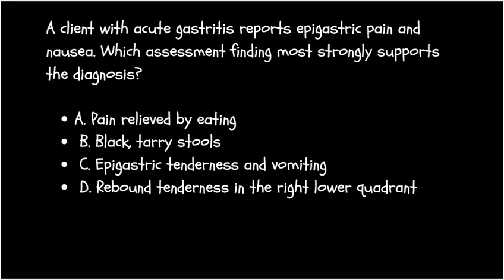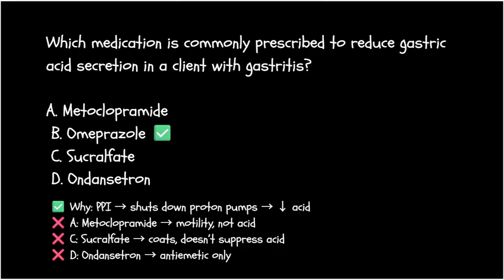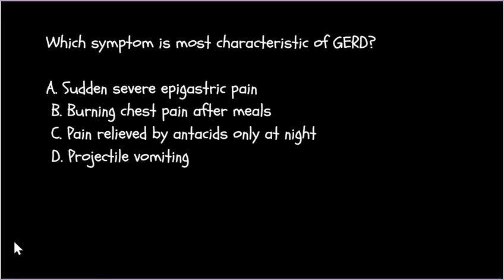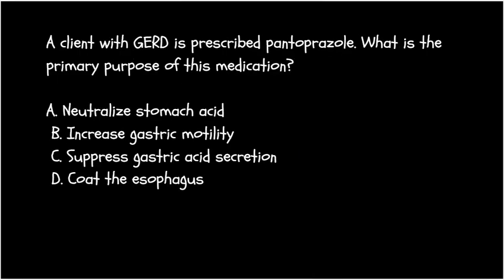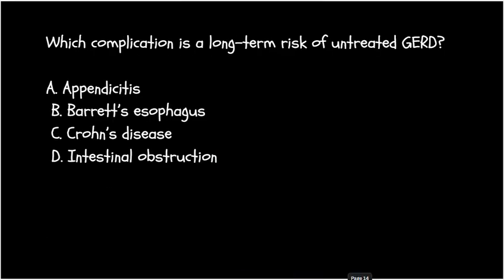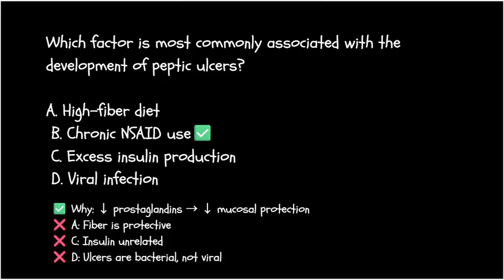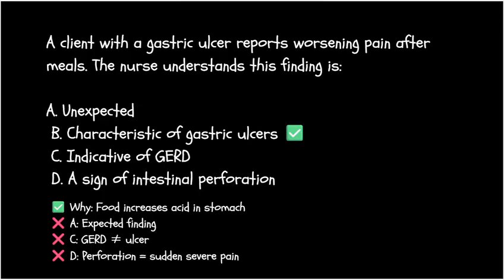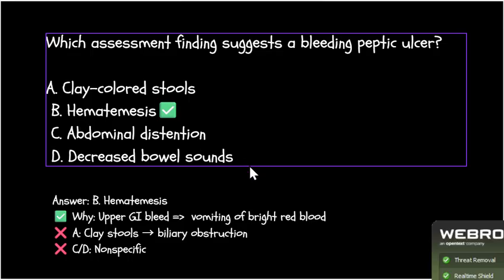Gastritis, GERD & Peptic Ulcers | Nursing Review Questions 🩺NursingMode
This video reviews gastritis, GERD, and peptic ulcer disease using nursing-style questions.
Each question is explained step by step to help you recognize key symptoms, medications, complications, and nursing priorities.
Designed for nursing students preparing for exams and clinicals, with a focus on thinking like a nurse, not memorizing.